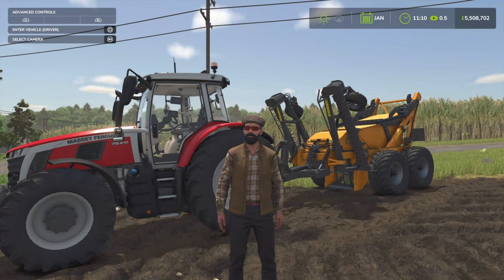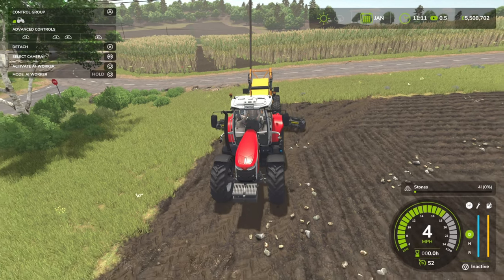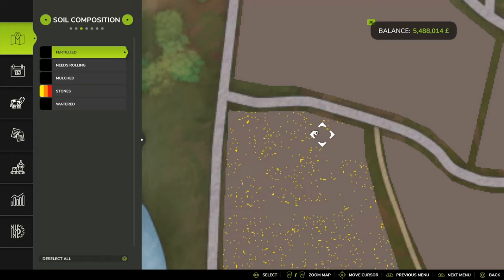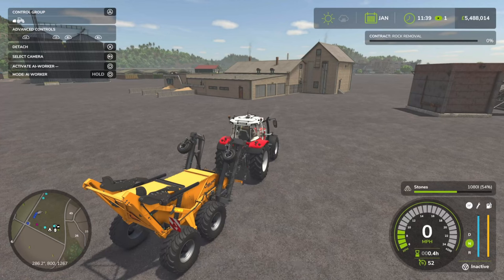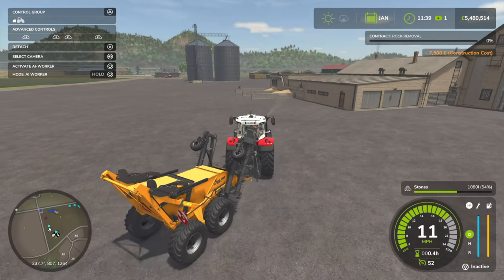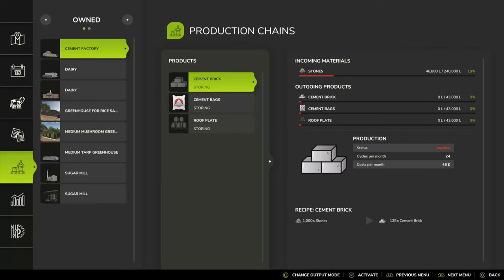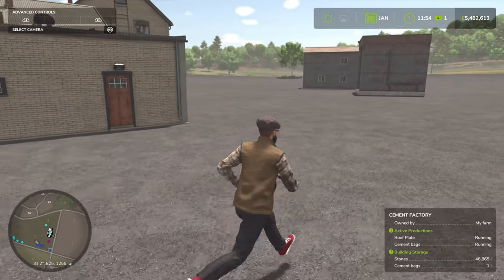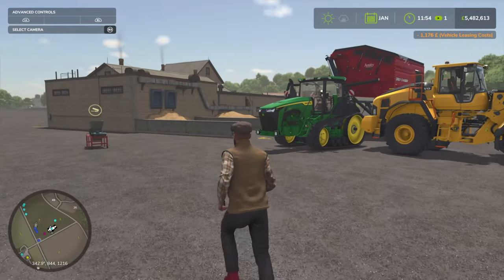EVERYTHING YOU NEED TO KNOW about Rock Picking + Stones in Farming Simulator 25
Today, I thought to test when is it the best time to Mow/Cut Grass in FS25. In 22, you got a gain in Yieldage from cutting every 3 months compared to 2 months. Is it the same here? What, if any is the difference?